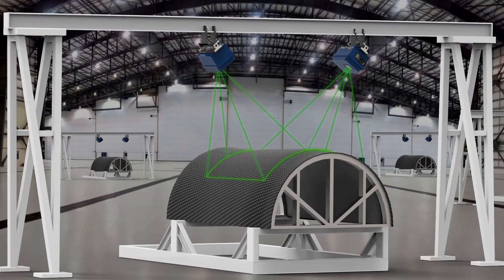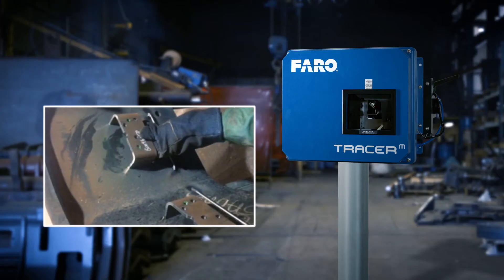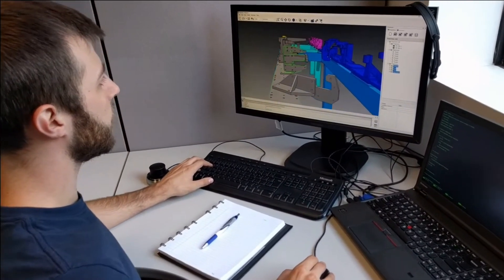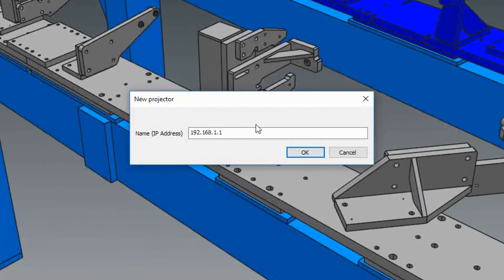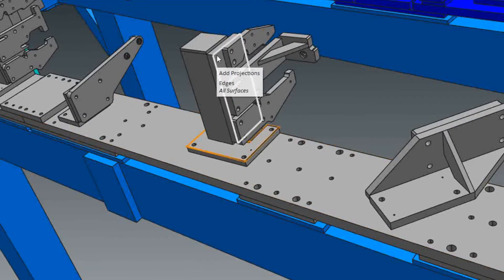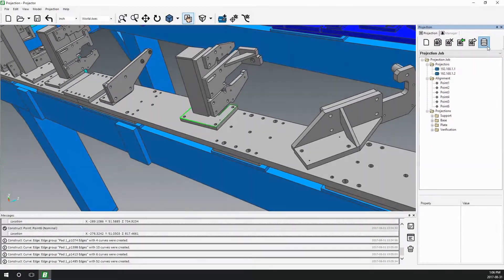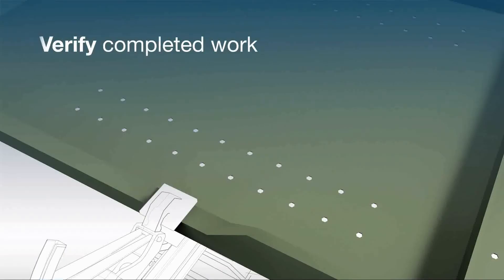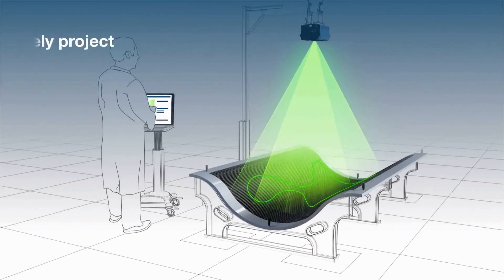BuildIT Projector Planner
BuildIT has released a new standalone software which streamlines the planning of laser projection workflows into a quick and user-friendly process.